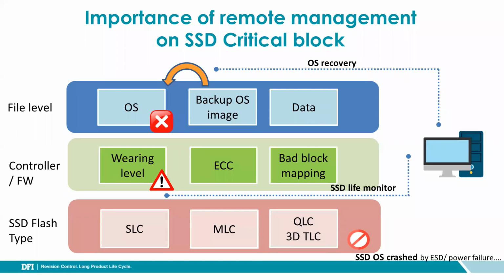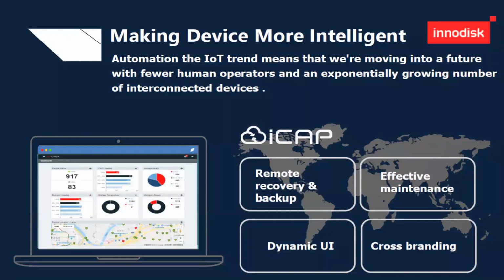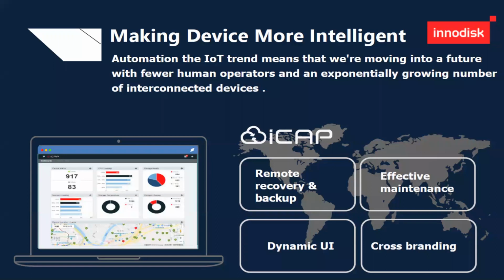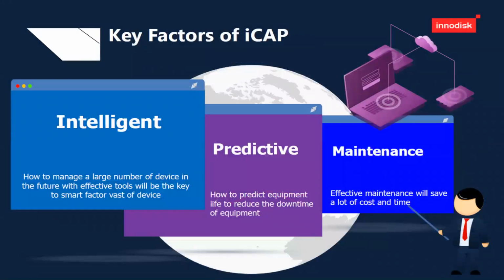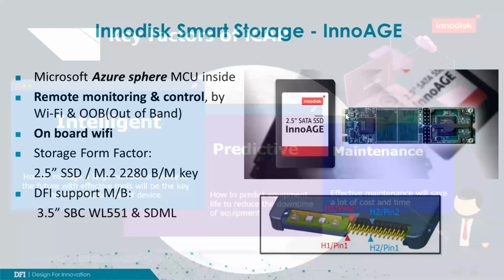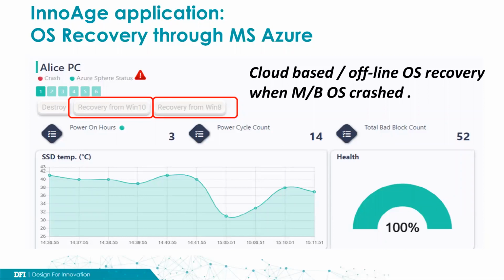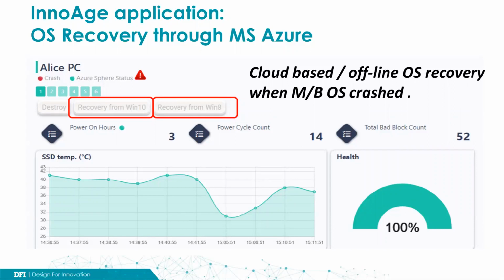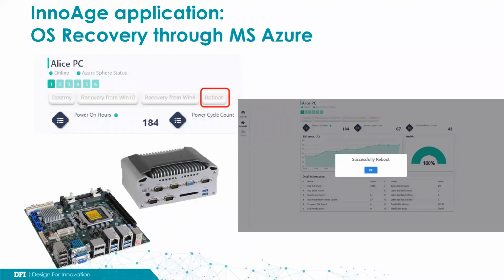DFInsight meetup：Managing Storage and System of IoT for OS Recovery and Upgrade Remotely through iCA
Equipment management can be a headache when your business coverage is wide and your devices scatter in many places. A great tool for remote management is thus a must and a better way to maximize efficiency. Using centralized remote system for managing multiple devices at different locations see different benefits — minimize the after-sales service cost, provide real-time service, and access devices not easy or allowed to visit physically, which also lowers the risks of catching the COVID-19 due to traveling. These remote managing tools such as cloud-based management and smart storage device can monitor, predict, and control the devices after OS damage. By combining the strengths of both, DFI and Innodisk are presenting this turnkey solution to the world — DFI’s Remote Management Eco system and embedded solutions, and Innodisk's cloud-based iCAP management as well as IoT-based InnoAGE storage.

DFI's Senior PM Director, Jarry, will walk you through these tools, and tell you how DFI's embedded computing solution is applied in managing storage and system of IoT for OS recovery, and upgrade remotely through iCAP. Some of the features include:

Benefits of Remote Management DFI Remote Management Eco system InnoAge application: OS Recovery through MS Azure